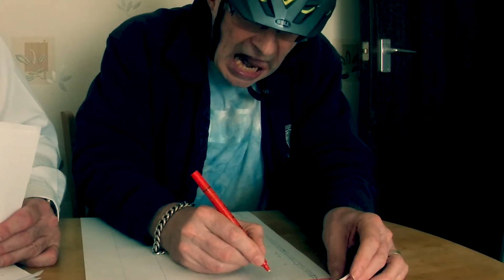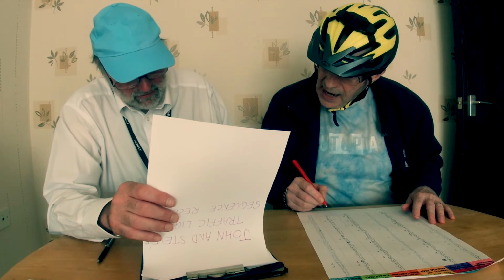John and Steve Ep 1 Traffic Lights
In the trailer for this series, Steve promised videos about "science and stuff". In this episode the two nerds decide to make a video about traffic light sequences, to upload onto John's "scientific" website. Don't ask us why, but they think this subject is utterly fascinating and they believe you will too. There is no accounting for taste - and definitely no accounting for these two...

John: Alan Heywood
Steve: Rex Waldron
Script, characters, music and production by Alan Heywood and Rex Waldron
A HEYDRON Production for The Almighty TIG TV 2021